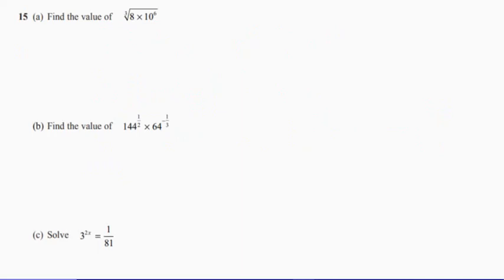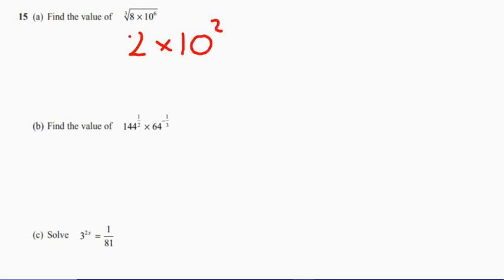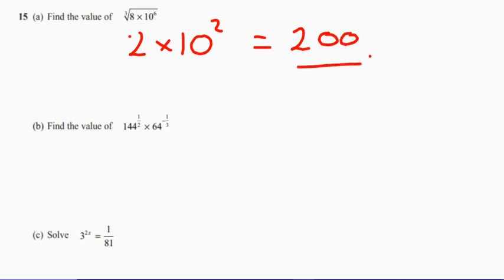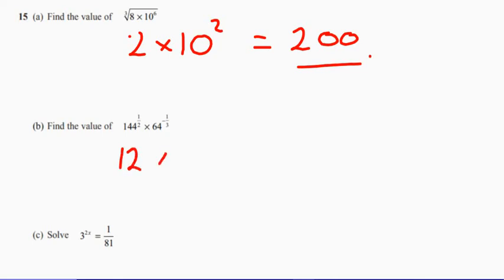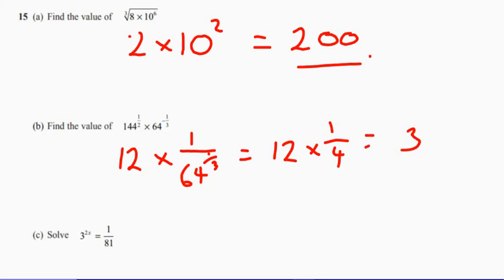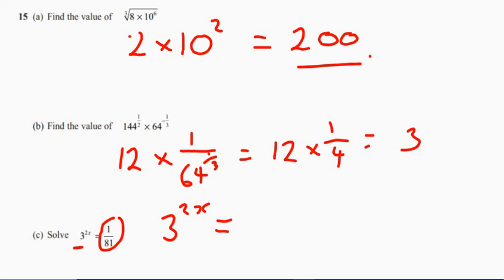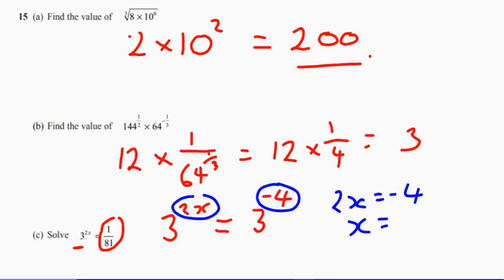Question 15 Higher Edexcel Specimen 2 Paper 1